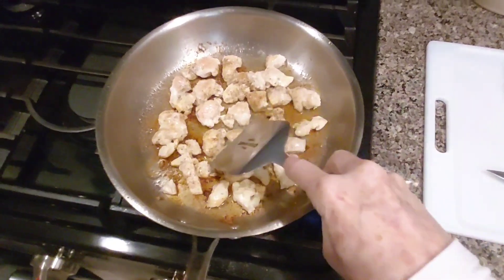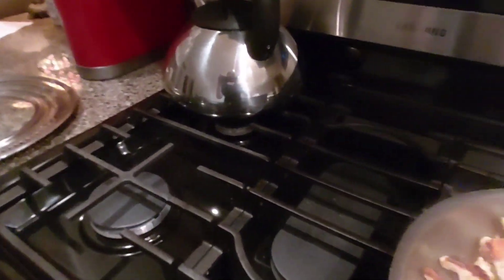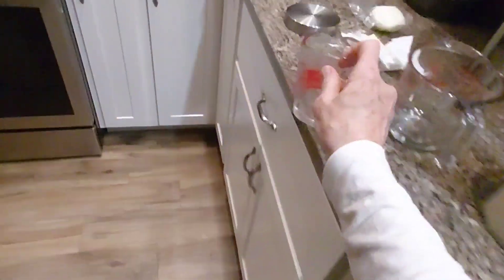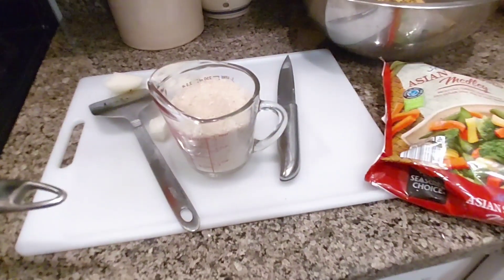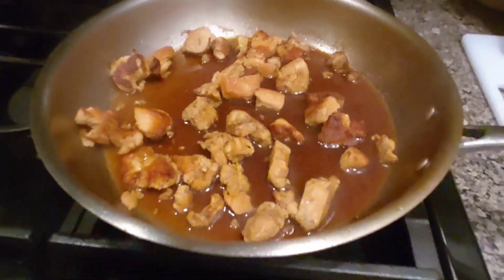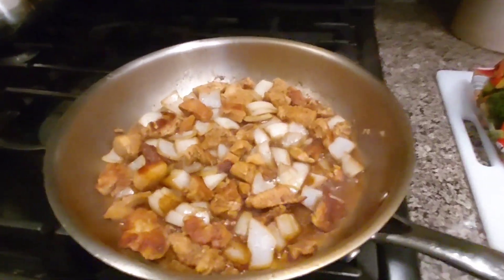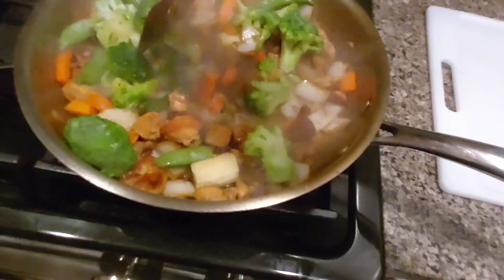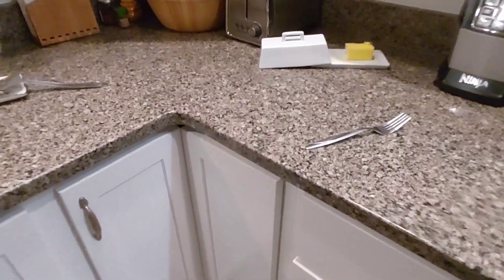How to Make a Quick Chicken Stir-fry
A simple way to make a delicious chicken stir fry.